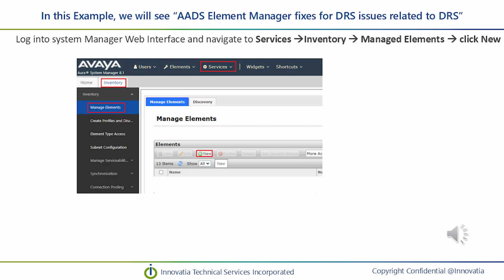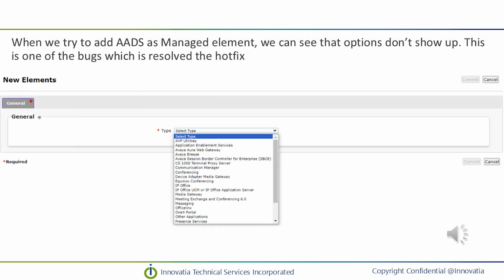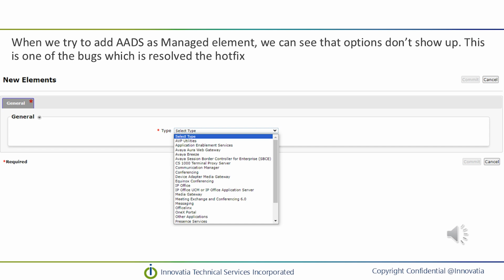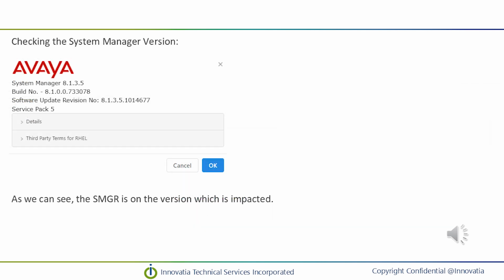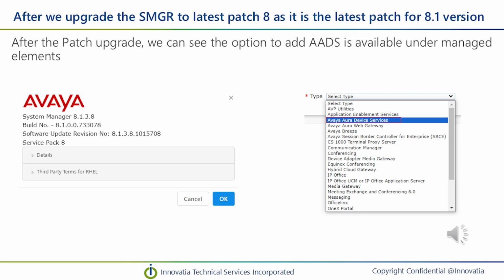Avaya PSN Explained | Product Support Notices & Fixes | Innovatia Technical Services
Stay updated on the latest Avaya Product Support Notices (PSNs). In this video, we explain what Avaya PSNs are, why they matter, and how to act on them to keep your systems secure and updated.

PSNs (Product Support Notices) are Avaya’s official way of communicating important updates, fixes, patches, and known workarounds. Some PSNs might just inform you of upcoming changes, while others require immediate action to prevent service impact.

👉 In this video, we cover:
• What an Avaya PSN is and how to read it
• Examples of issues and fixes from real PSNs
• How to check if your System Manager or Aura is impacted
• Steps to apply patches and verify updates

By understanding Avaya PSNs, you can keep your systems stable, avoid downtime, and plan better for upgrades.

 📌 About Innovatia Technical Services
We provide 24/7 Avaya support, proactive monitoring, migration services, and custom technical assistance to ensure your communication systems run smoothly.